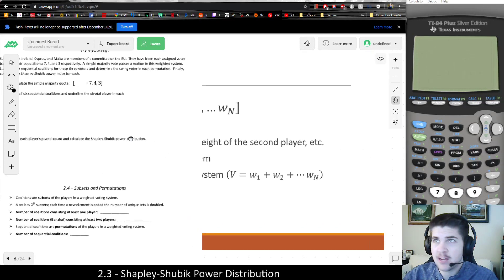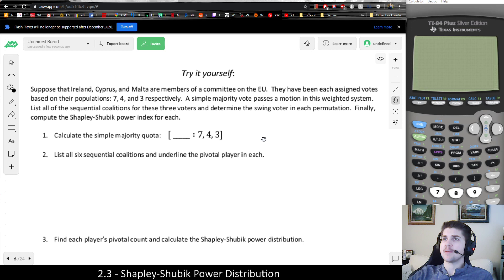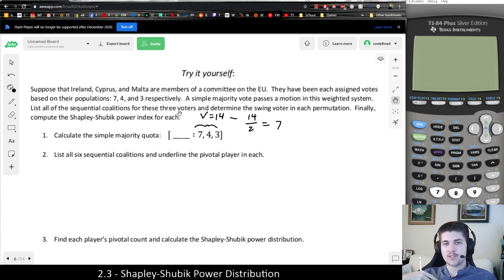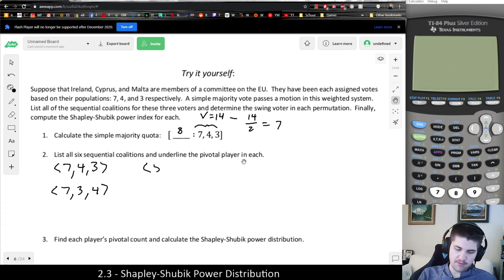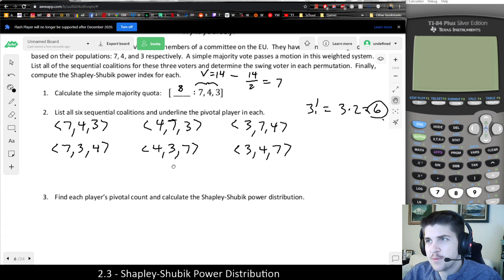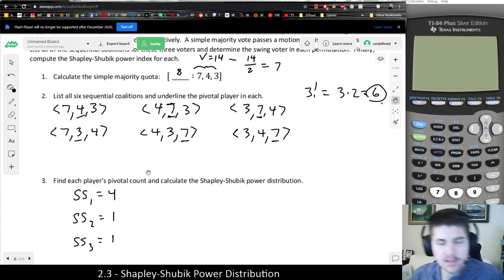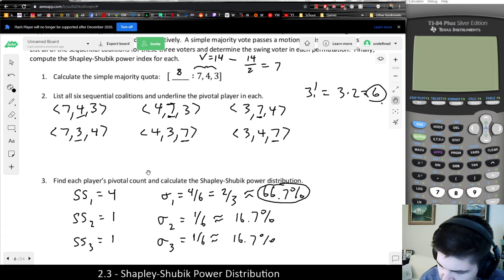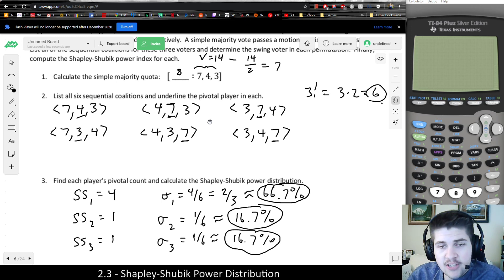[Math 3003] Calculating a Shapley-Shubik Power Distribution (example 2)